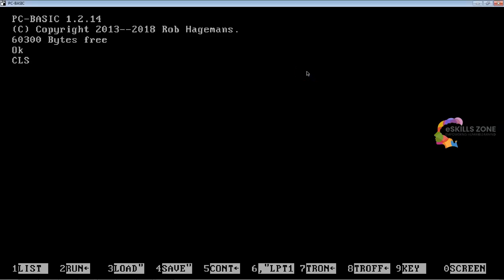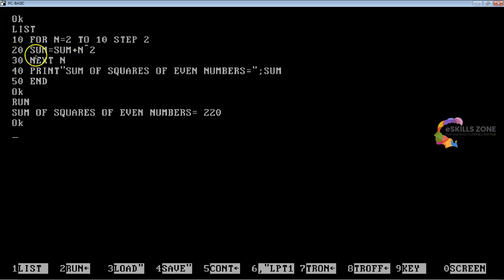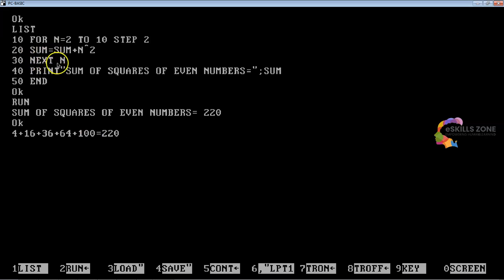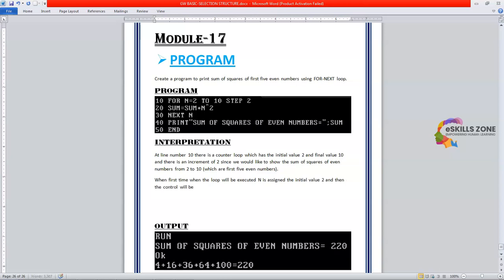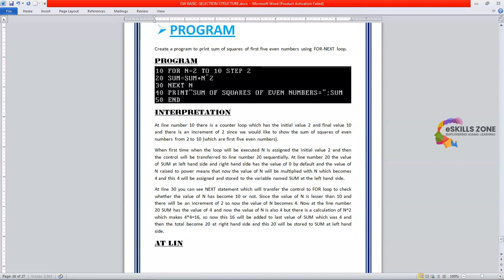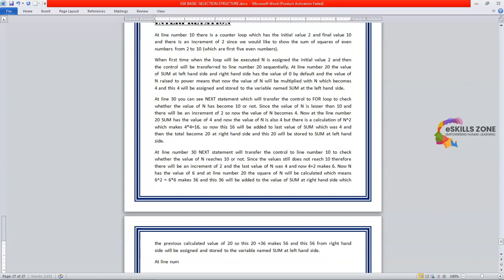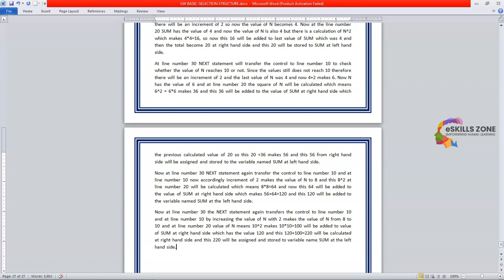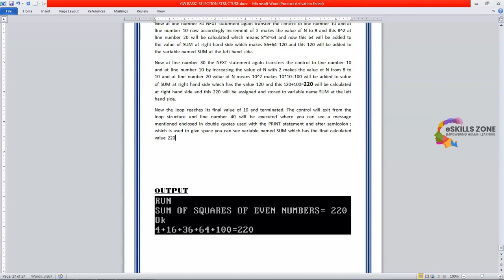Lecture 17 PROGRAM SUM OF SQUARES OF FIRST FIVE EVEN NUMBERS